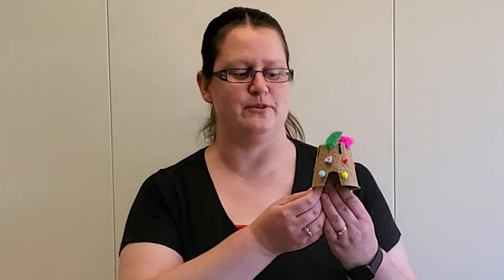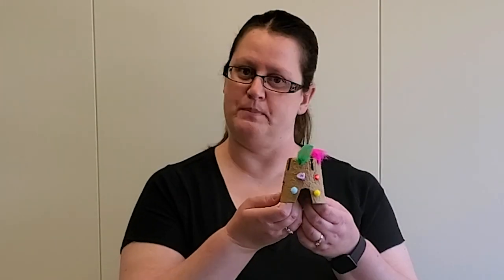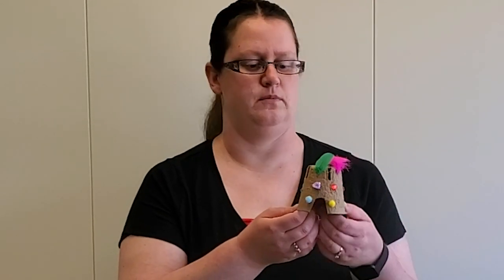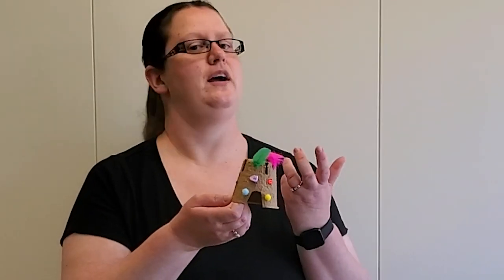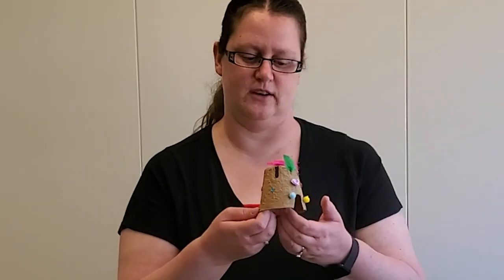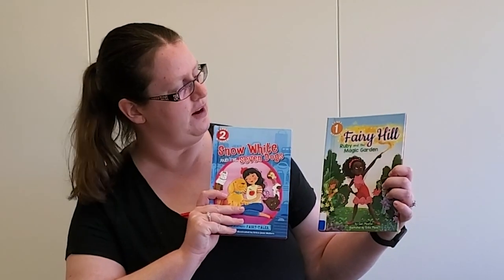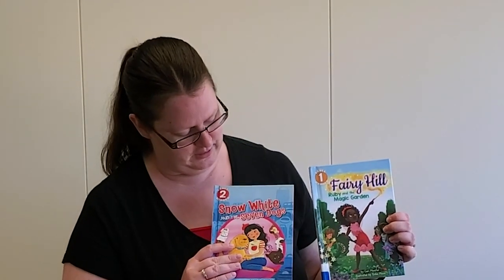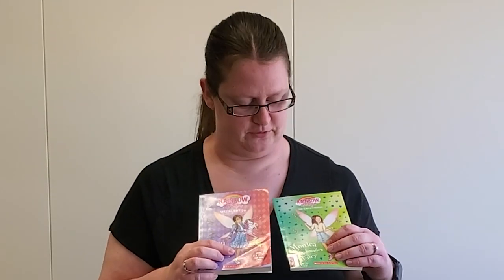Fun with Fairies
Abigail discusses Fairies